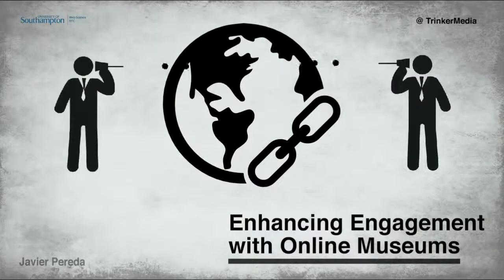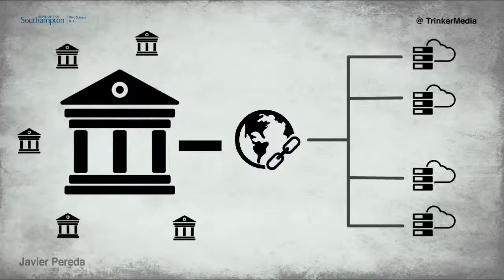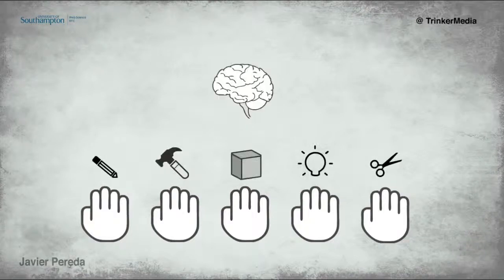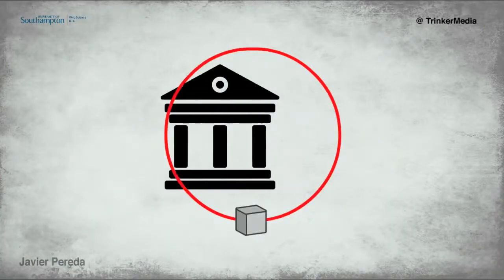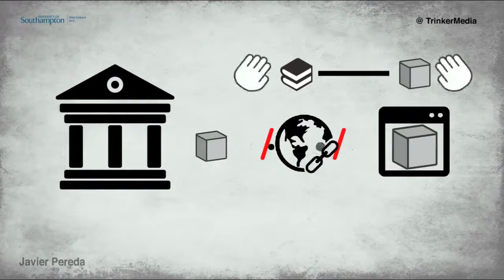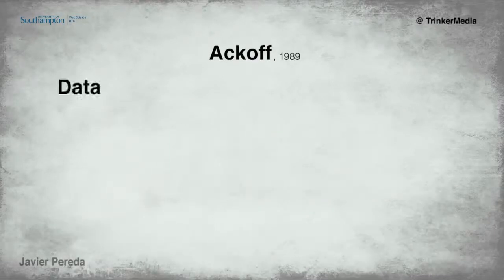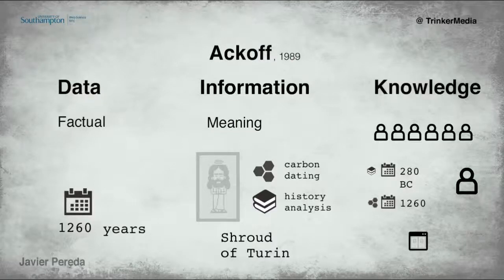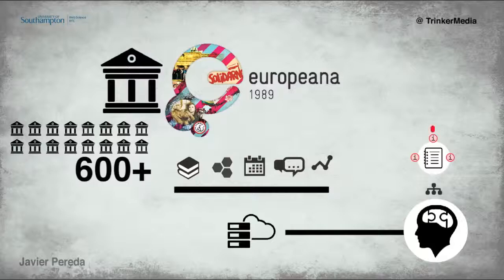About Tangible Interaction and Museums on the Web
Tangible User Interfaces can help users understand and engage with the complexity that Linked Data brings to Online Cultural Heritage and particularly Museums.
This is a very short description of my current research.